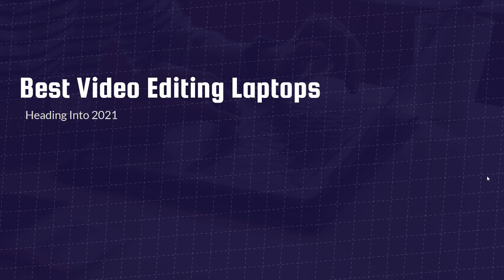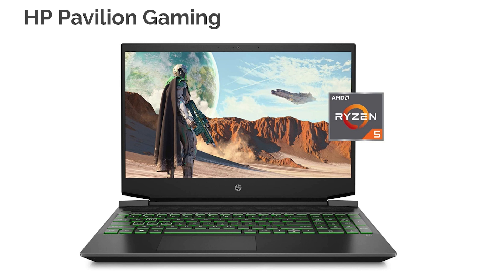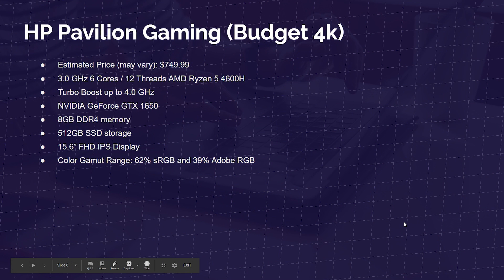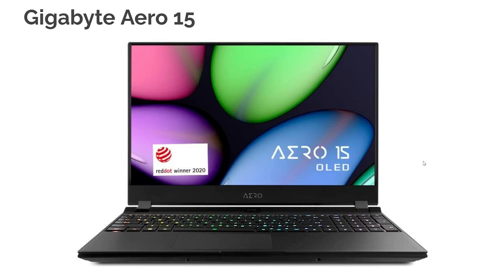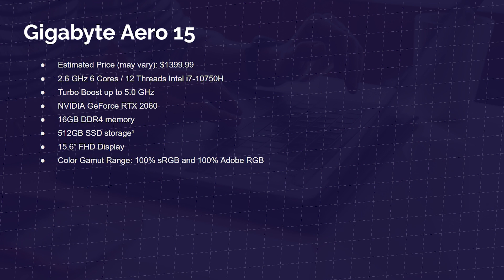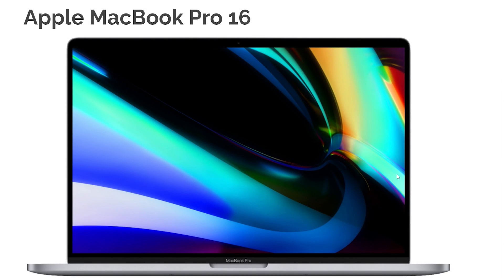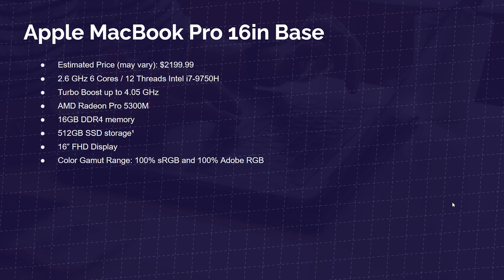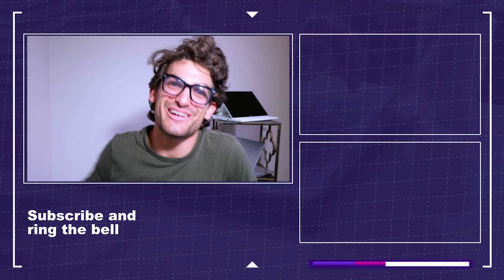Best Laptops for Video Editing | Video Editing Laptop Buyers Guide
What 2021 laptop should you be buying right now for video editing? To help you with your buying decision I have put together a video editing laptop buyers guide to help you make your decision.

There are now a variety of options to choose from when considering a video editing laptop. There are a variety of laptop options available for creative professionals specifically talking about video editors, motion designers, and more. In this video, we are diving in to talk about the options you have moving into 2021.

⏩ Latest MacBook Pro M1 Line-Up

💻 Acer Swift 3 - Commission Earned )
💻 HP Pavilion Gaming *Ryzen 5*
💻 HP Omen 15 - Commission Earned )
💻 Acer Predator Helios 300 - Commission Earned )
💻 MacBook Pro 13in M1 - Commission Earned )
💻 Asus Zephyrus G14 - Ryzen 9 5900HS - Commission Earned )
💻 Gigabyte Aero 15 - Commission Earned )
💻 MSI GF65 - Commission Earned )
💻 Asus ROG Strix G15 - Commission Earned )
💻 MSI Prestige 15 4k - Commission Earned )
💻 Apple Macbook Pro 16 - Commission Earned )

Color Accurate Monitors:
🖥️ Acer ConceptD CM2 - Commission Earned )
🖥️ Asus ProArt 24in - Commission Earned )
🖥️ AOC Q32V3 2k QHD - Commission Earned )

In 2021 I have continued to see laptops develop. This year I anticipate a lot of developments in the software aspects of computer software. 2021 is looking to become the software race. We saw AMD push the hardware aspects in 2020, but I think the best laptops in 2021 are going to really need to benefit from increased utilization of the components that were already inside of these laptops.